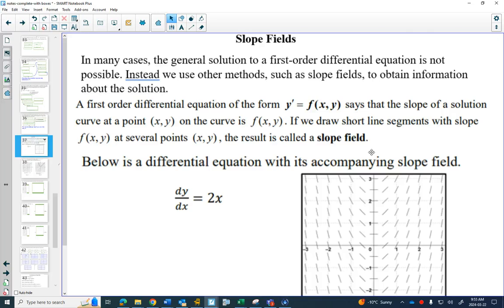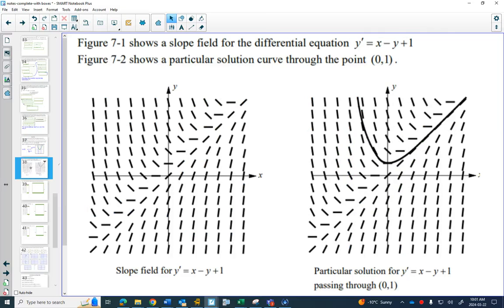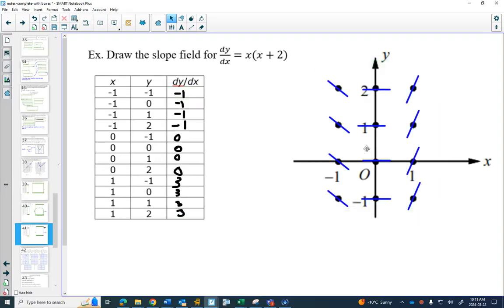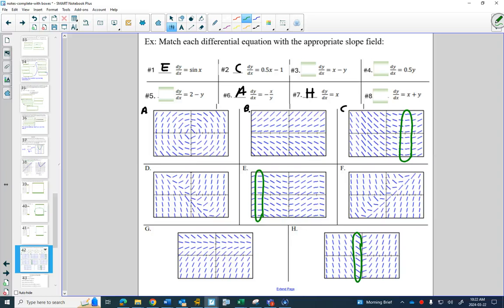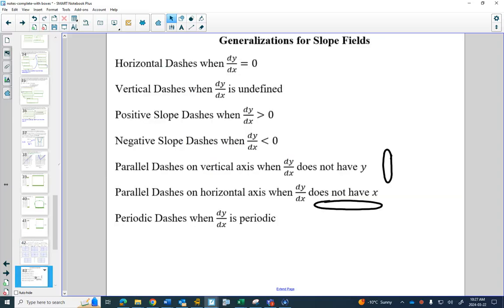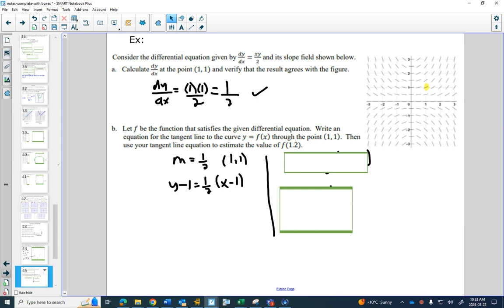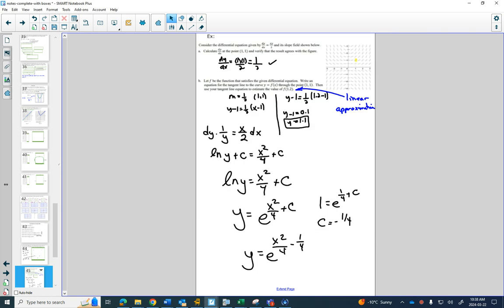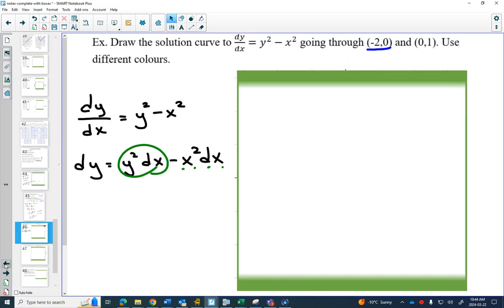42AP Slope Fields